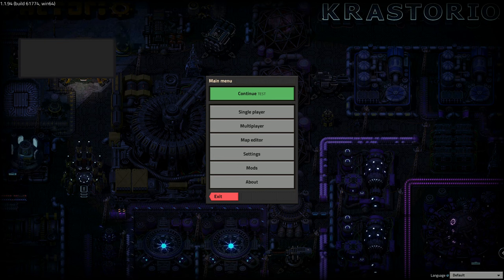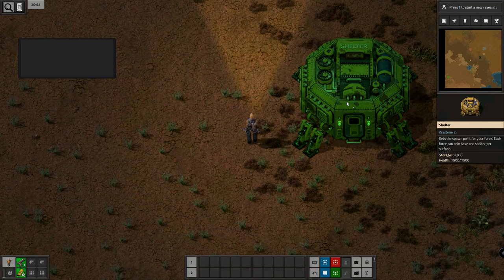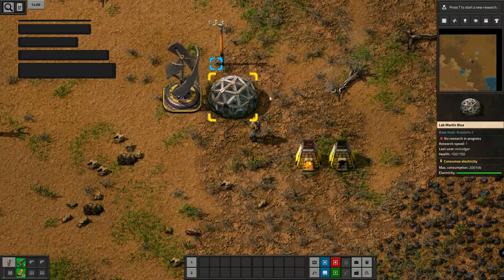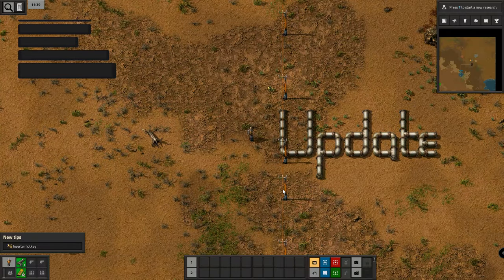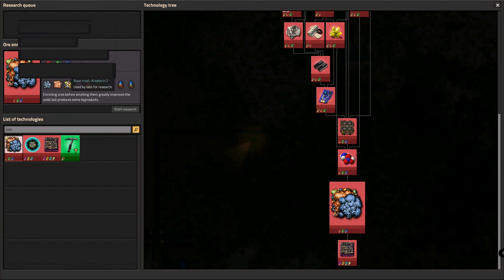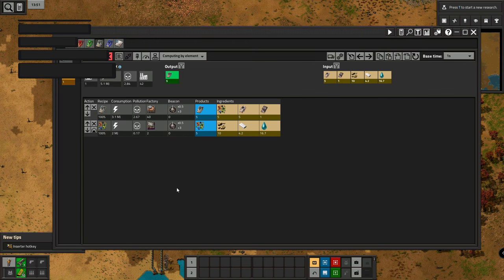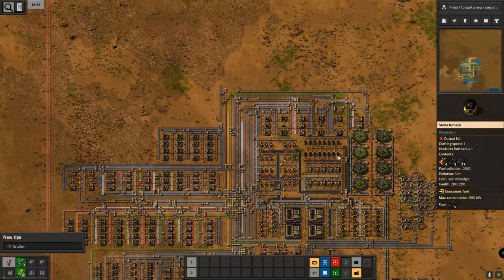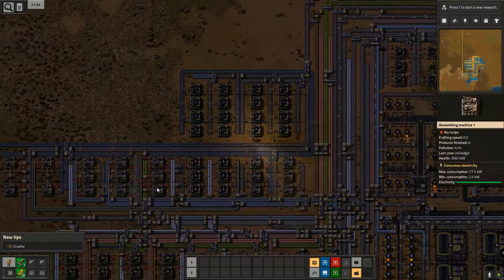Factorio - Let's Play Krastorio Episode 1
I gave you the option and you chose Krastorio. So here we go.